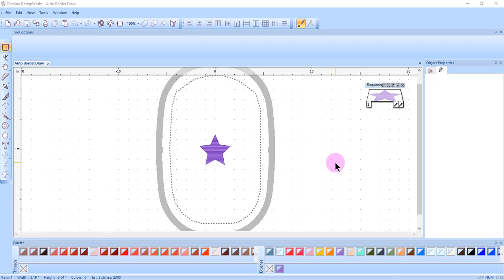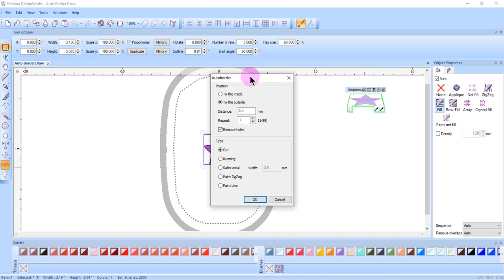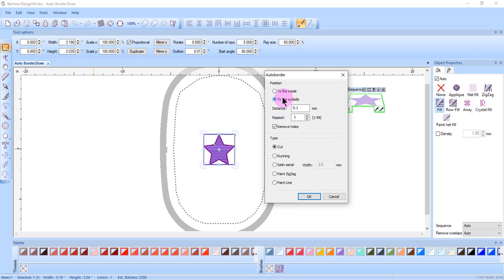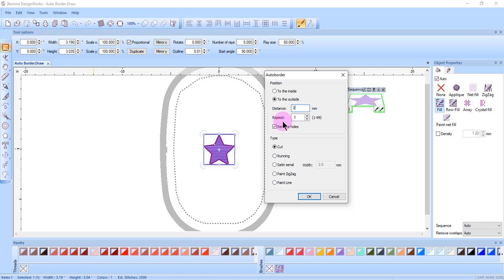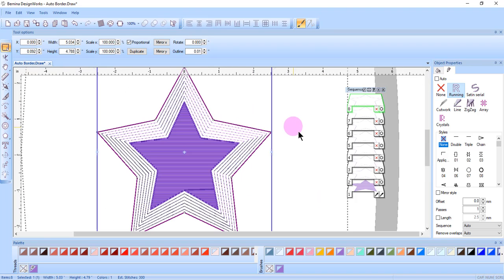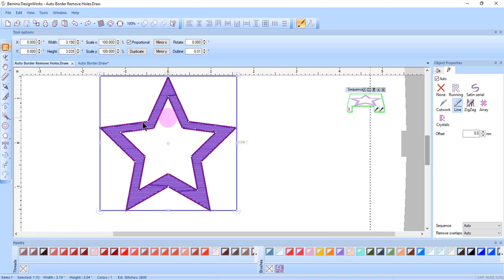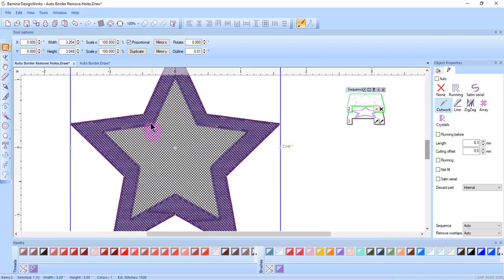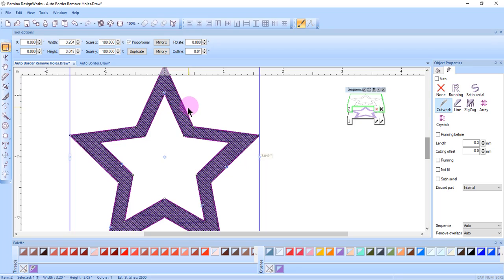17.07: Auto Border in BERNINA DesignWorks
Learn how to use Auto Border to create cut borders, echo quilted designs, satin borders, or painted borders in BERNINA DesignWorks software.